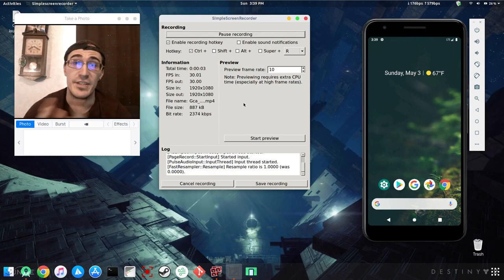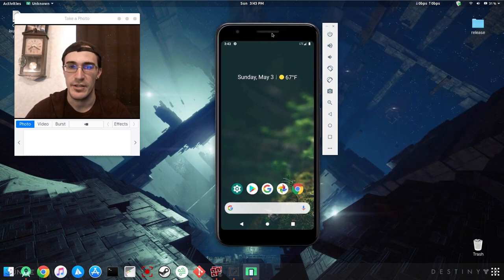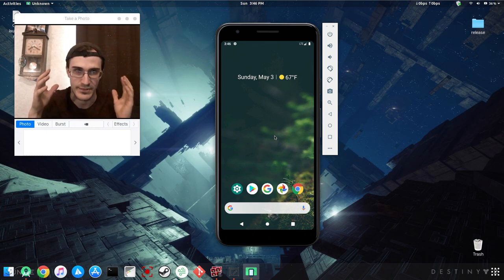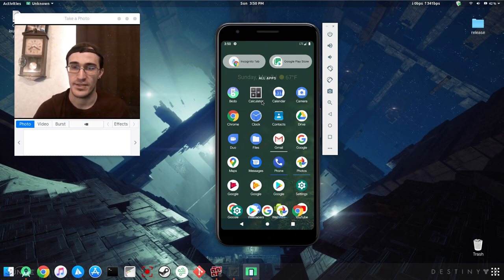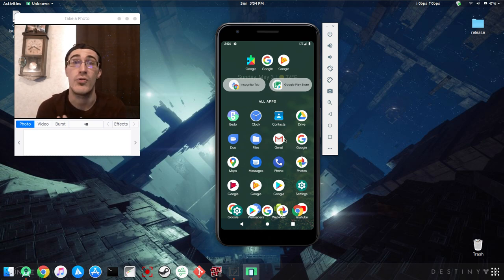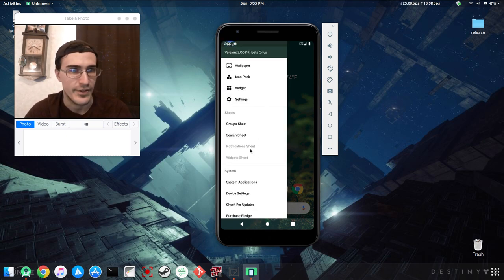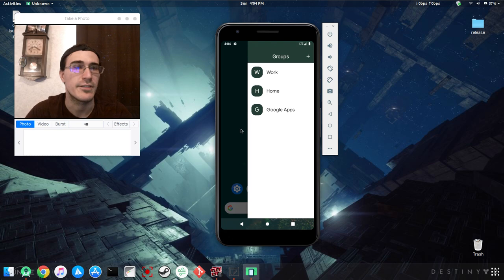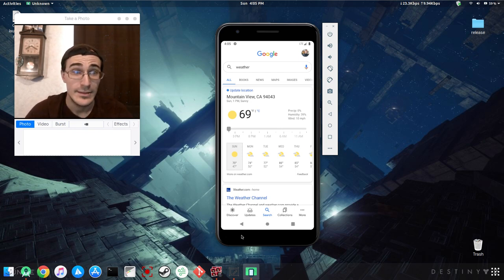GCA Launcher V2 ViDoc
V2 releases this summer. We take a step into the new launcher experience as we see where development has led us this past few months. The last update GCA Launcher received on google play was last october, take a step back and see where its headed in 2020.